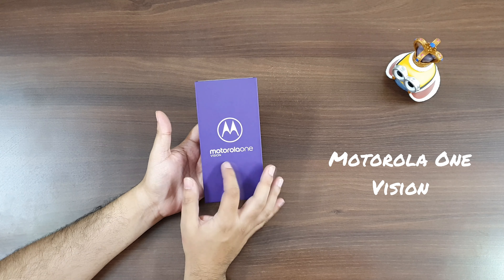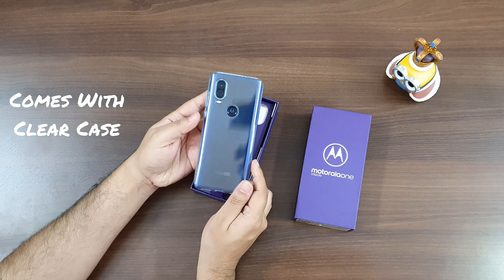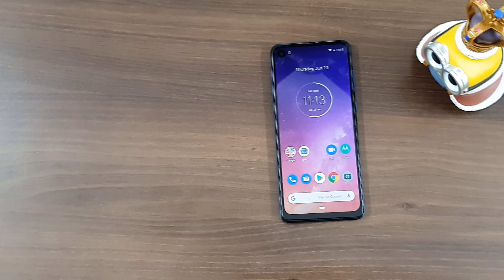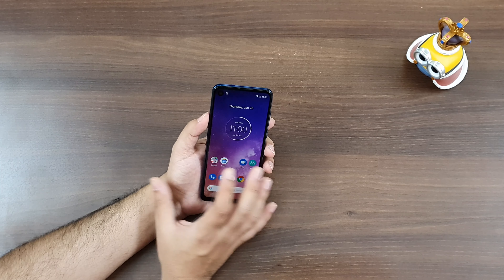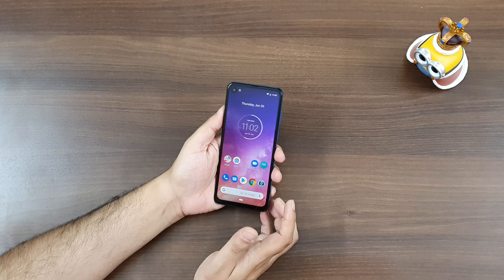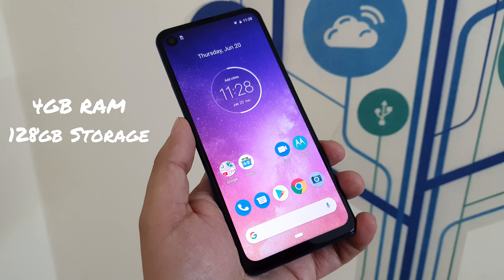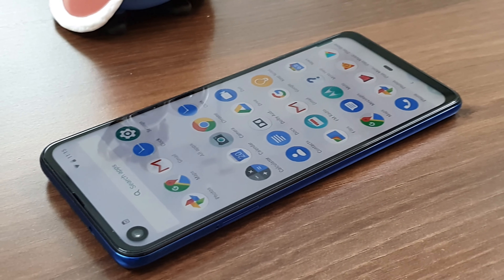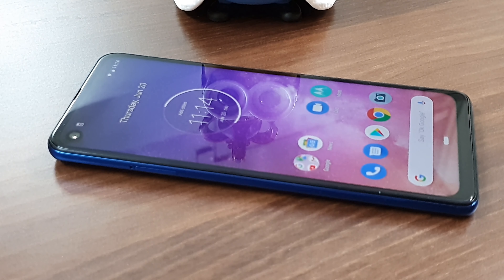Motorola One Vision Unboxing, First Impressions and Camera Shots | Gadget Bridge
Motorola One Vision smartphone is available in only one variant in India that comes with up to 4GB of RAM and 128GB of internal storage. The smartphone is priced at Rs 19,999. At this price, it competes directly with the likes of the recently launched Samsung Galaxy M40.  Samsung Galaxy A50 and Realme 3 Pro will also give fair competition to the handset

The smartphone is exclusively available via Flipkart in Bronze Gradient and the Sapphire Gradient finishes.

Gadget Bridge - Tech at your fingertips! For more such videos keep watching Gadget Bridge!